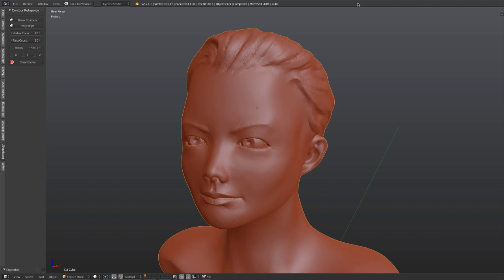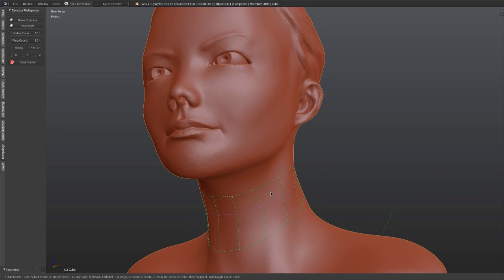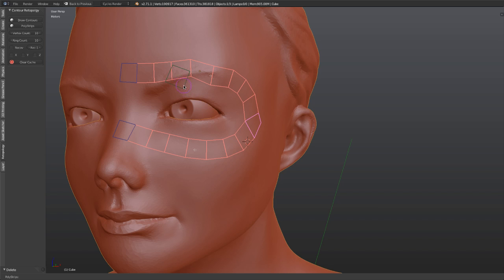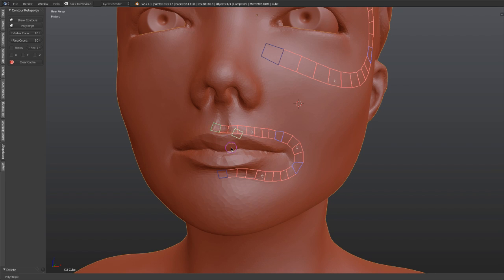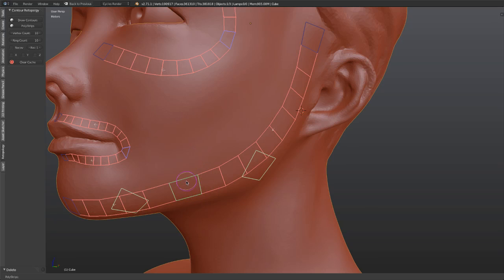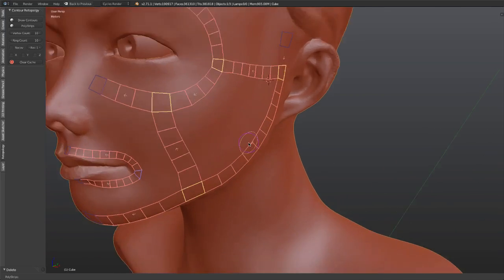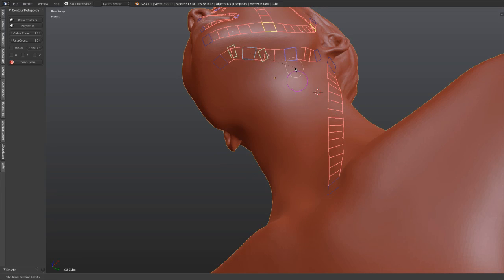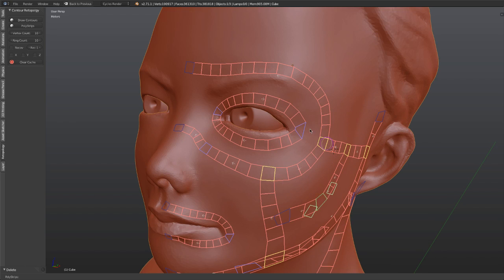Polystrips Retopology Tool for Blender - Alpha Demo 01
This is a demo of the Polystrips retopology tool that we are working on at CG Cookie. It's currently in alpha testing but will be in beta soon.